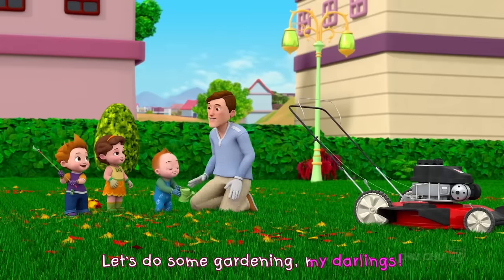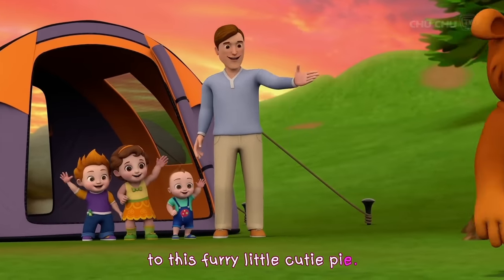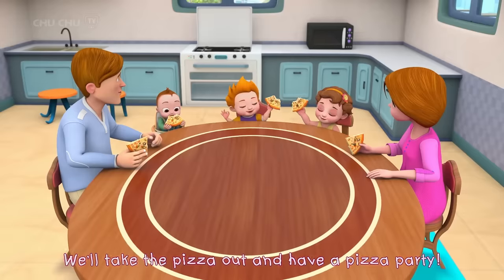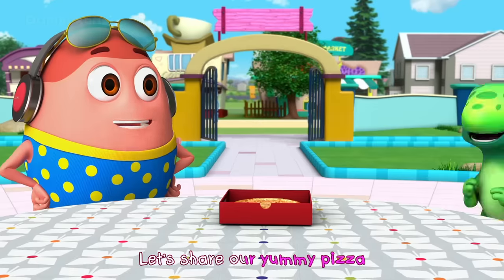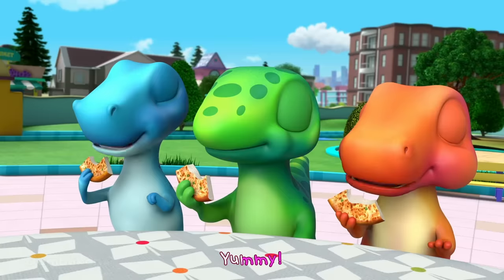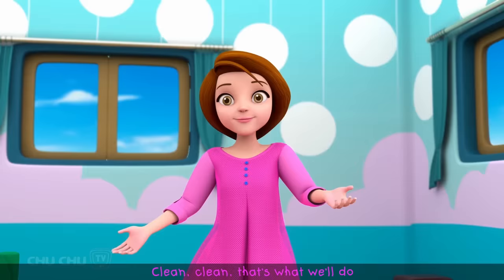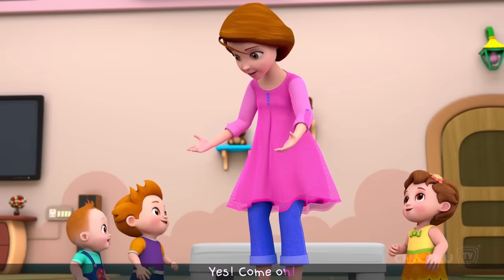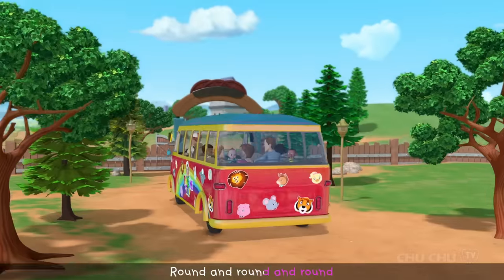The Garden Friends Bugs Song with Jumblikans Dinosaurs - ChuChu TV Nursery Rhymes Collection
. Check out the "Garden Friends Bugs Song" featuring the Jumblikans Dinosaurs in the ChuChu TV Nursery Rhymes Collection.

00:03   Garden Friends Song - Bugs Song - Jumblikans Learning Songs
02:11   Cheer Up Song - Feelings Song - Jumblikans
03:57   Helping Daddy Song
06:32   Camping with Daddy Song
08:43   Let's Make a Pizza Song (Food Song)
11:15   Happy Birthday Song - Its Baby's Birthday
13:47   Yummy Pizza Fractions Song - Jumblikans Learning Songs
15:38   Get Up Little Dinosaur - Feelings - Jumblikans
17:21   Baby's Nap Time Song
19:19   Clap Your Hands Song
22:07   Lunch Box Song
26:11   Helping Mommy Song
29:04   Wheels on the Bus with Farm Animals

View other NEW 3D Animated Nursery Rhymes with Baby Taku from ChuChu TV:

ChuChu TV ®, Cutians ®, all the characters and logos
used are the registered trademarks of ChuChu TV Studios